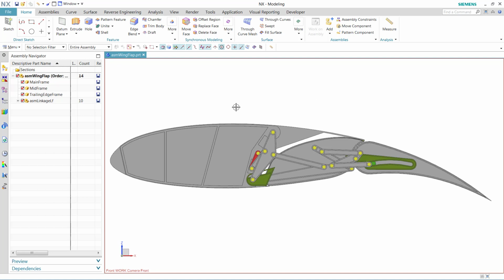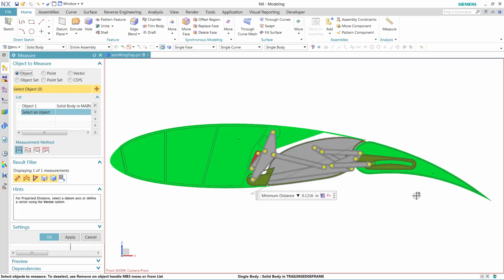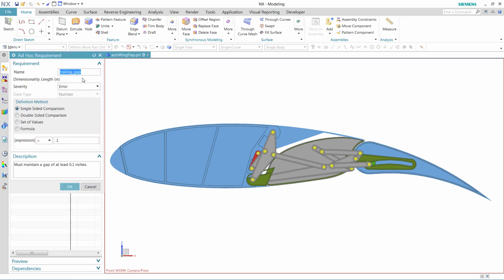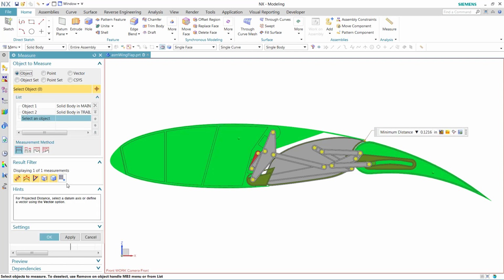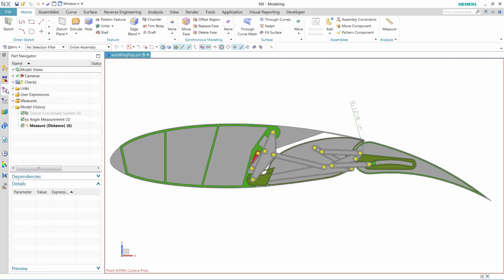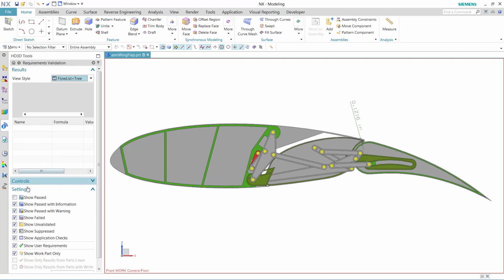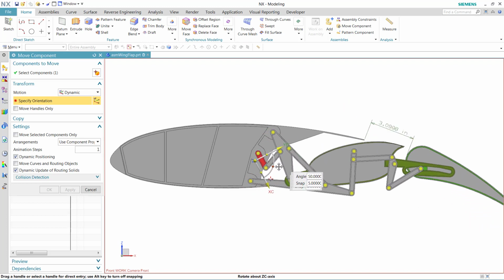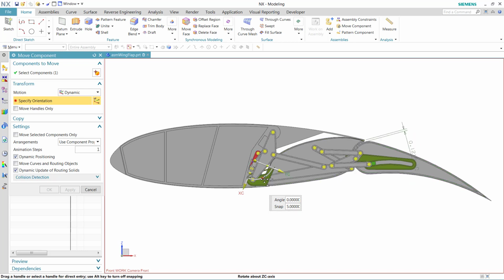NX Measure: Adding Requirement Checks to a Measure [NX 12.0.1]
Adding Requirement Checks to a Measure [NX12.0.1]
(#14 of 14 in the original series of NX 12.0.1 videos.)